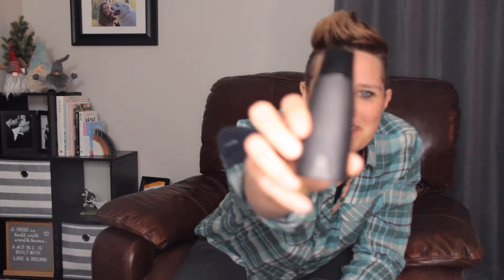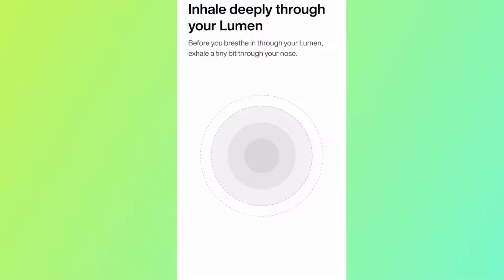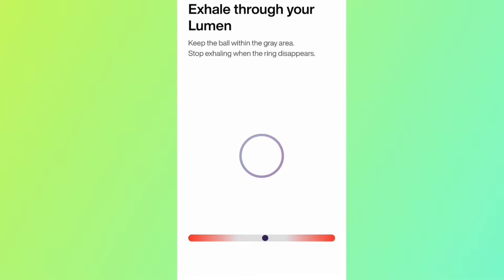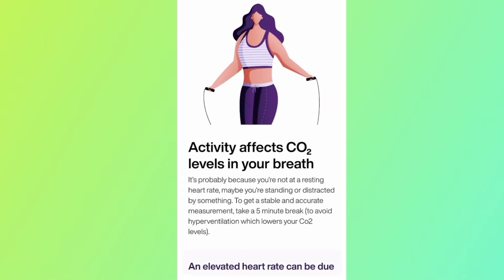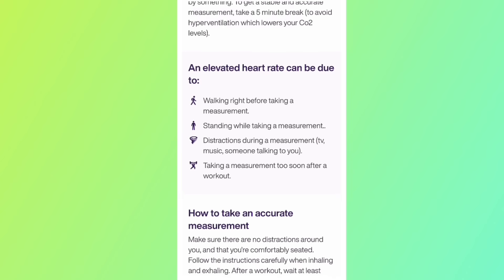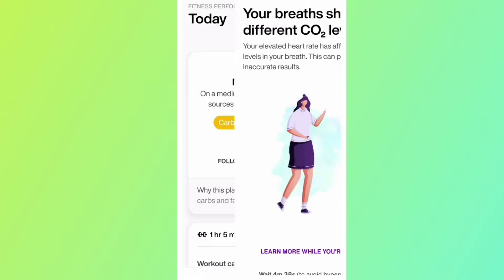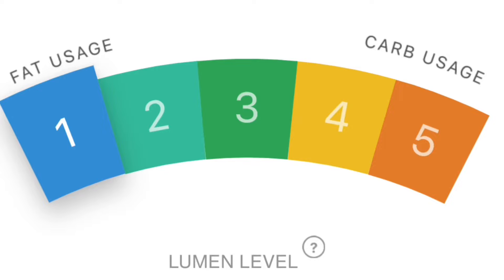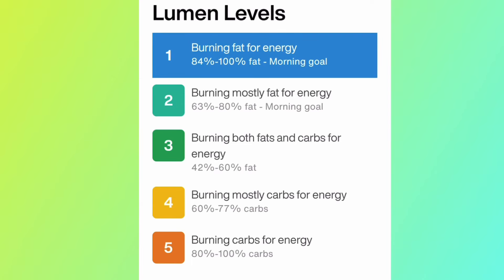Lumen Metabolism Tracker Review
I have been using my Lumen tracker for 3 months now, and this is basically an open love letter. To reach METABOLIC FLEXIBILITY this is. A. Game. Changer.
It works, it really does, and it is an educational experience that makes metabolism easier to understand and “gamifies” your metabolic fitness. The advertisement that “it’s a nutritionist in your pocket” is correct. It takes real time data and uses it to help you make choices that lead you to your goal of METABOLIC FLEXIBILITY.
The benefits of METABOLIC FLEXIBILITY to your overall health and wellbeing are numerous. You can kick hanger to the curb. Habits that create this condition can keep your hormones balanced, prevent many cancers, diabetes, obesity, and many insulin resistance related disorders.
I forgot to mention in the video that there are multiple tracks depending on your personal goals. There are 3 options; healthy weight loss, metabolic health, and fitness performance tracks. These tracks work on improving your metabolic fitness, but also help you work towards the other aspects of your fitness goals when developing your macro plan for the day.
Awesome tool, highly recommend. Go get you one!